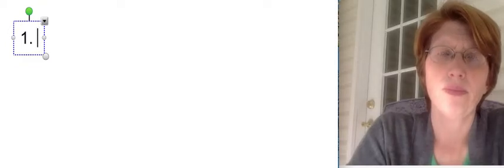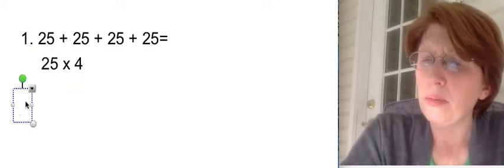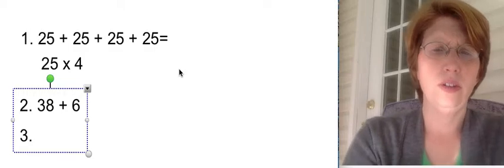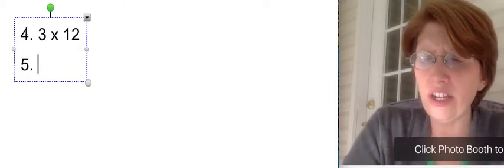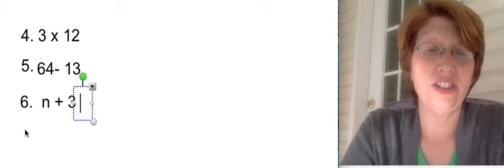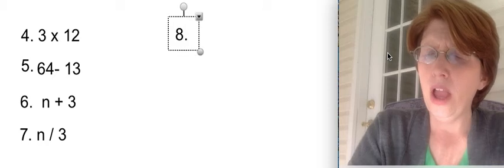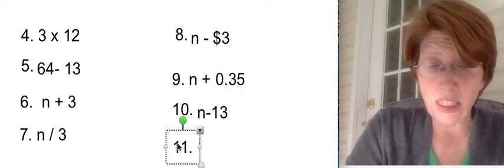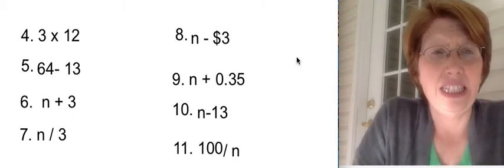BJU Math5 Ch 11 review March 26